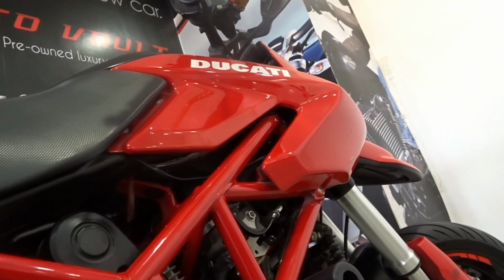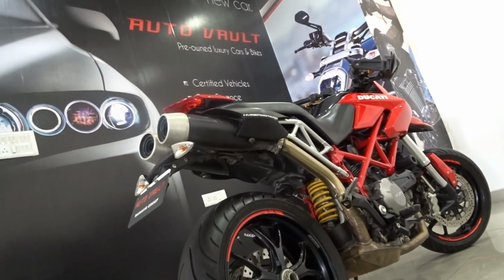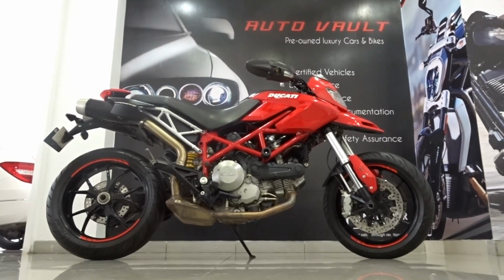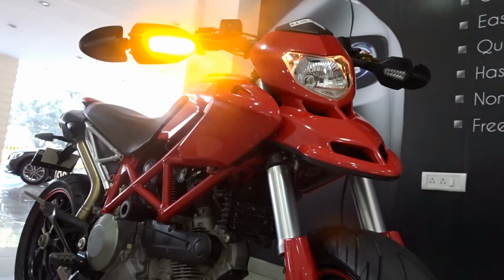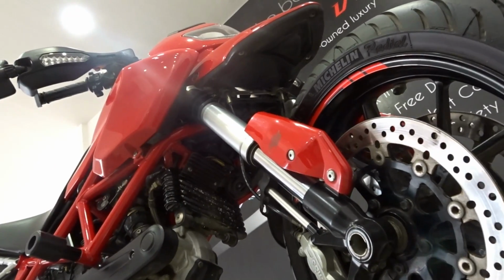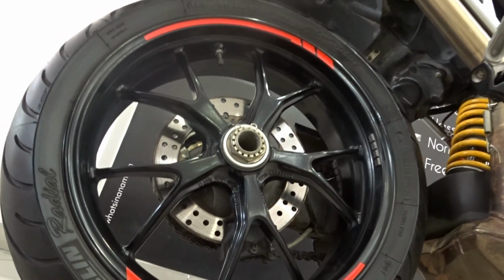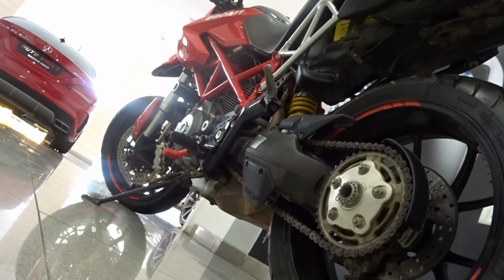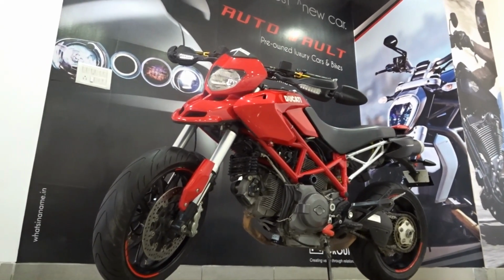Ducati Hypermotard 796 Walkaround Review, Exhaust Note Bikes@Dinos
Here's my walkaround video of the iconic Ducati Hypermotard 796. I also give you the exhaust note.
I talk about its origins. I list out all the specs like engine capacity, power, torque, etc.
I share the top speed claim of this bike.
I talk about the various unique features that make this bike special.